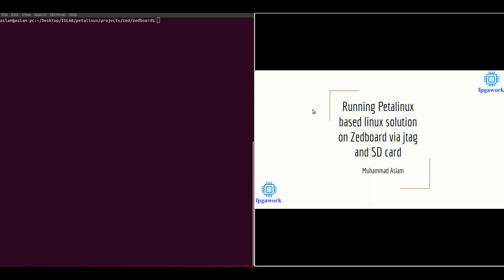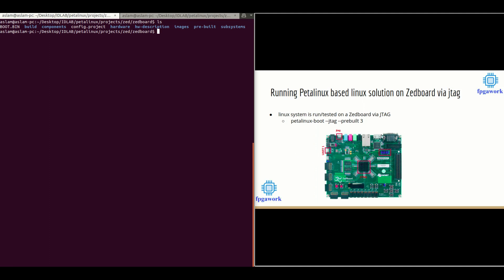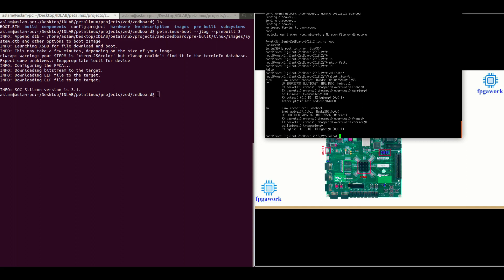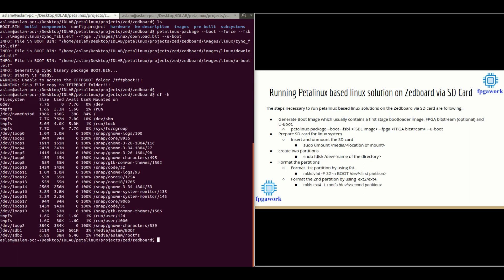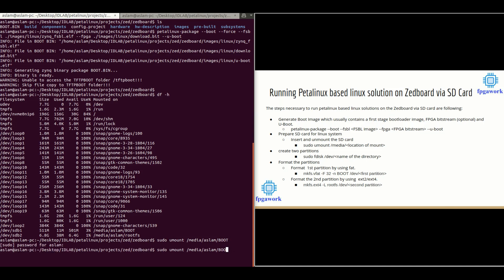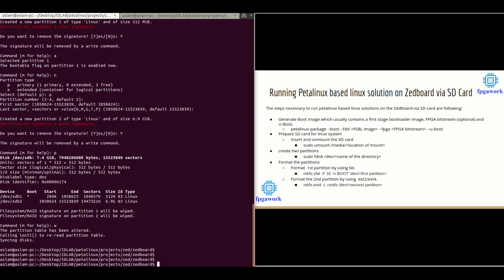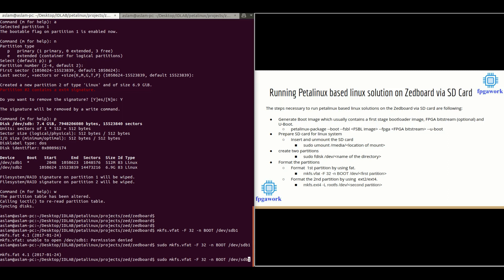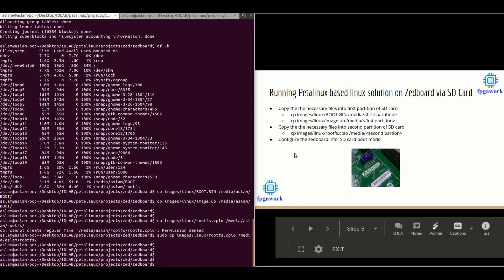Running Petalinux based linux system on Zedboard via jtag and SD card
In this video, the steps necessary to run/test a petalinux based Linux on zedboard via JTAG and SD cards are thoroughly explained.